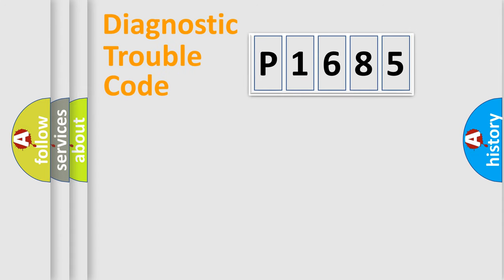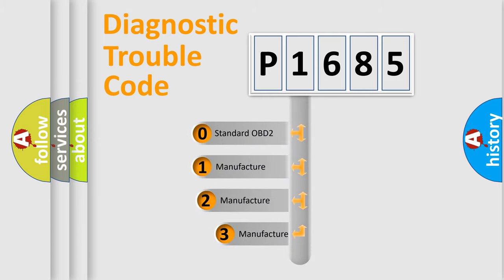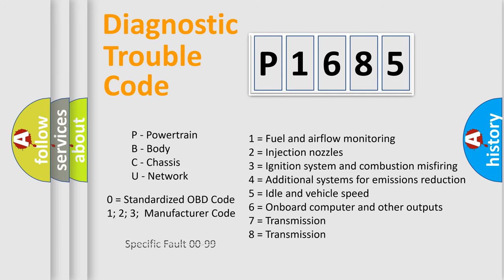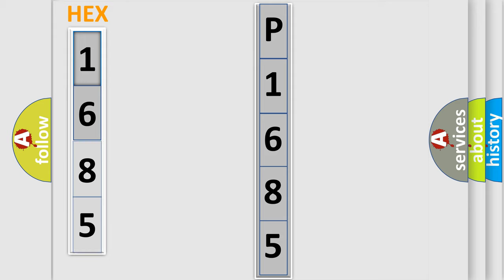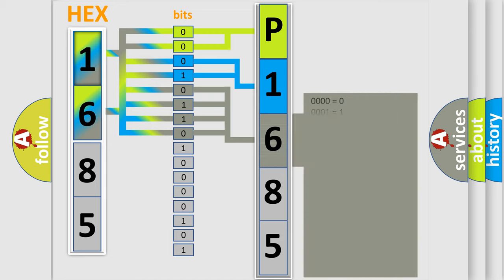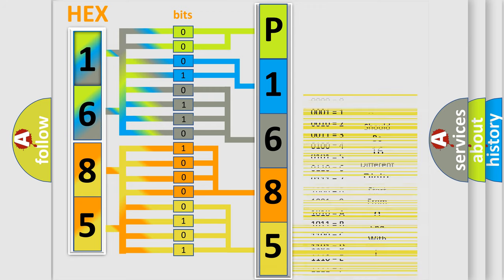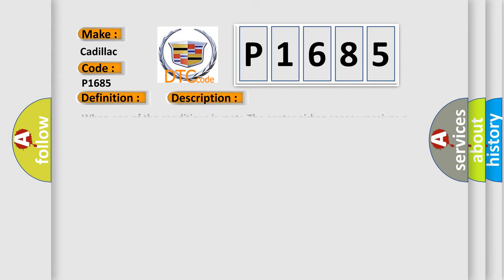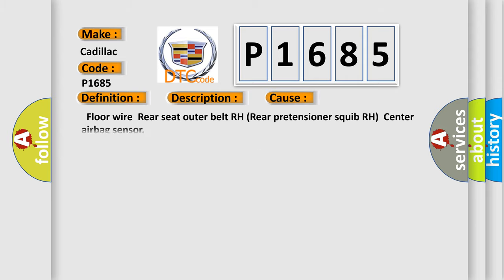DTC cadillac P1685 Short Explanation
Contents:
0:21 Basic DTC analysis according to OBD2 protocol standard.
1:48 Insight into programming
2:58 A diagnostically understandable description of the Diagnostic Trouble Code
3:05 Basic error definition

Make:
Cadillac
Code:
P1685
Definition:
Short to B+ in Rear Pretensioner Squib RH Circuit
Description:
When one of the conditions is met:The center airbag sensor receives a short circuit to B+ signal in the rear pretensioner squib RH circuit for 0.5 seconds. Rear pretensioner squib RH malfunctionCenter airbag sensor malfunction
Cause:
Floor wireRear seat outer belt RH (Rear pretensioner squib RH)Center airbag sensor